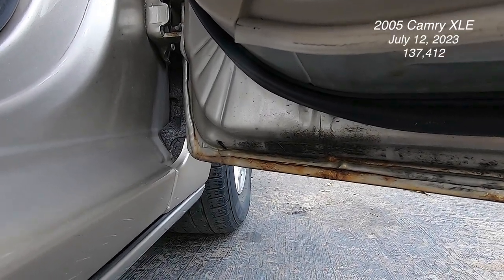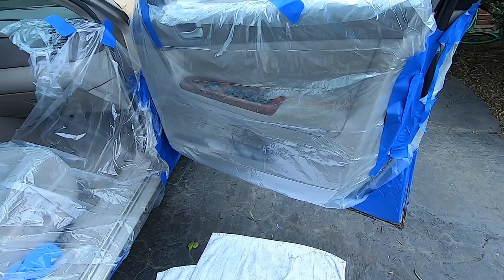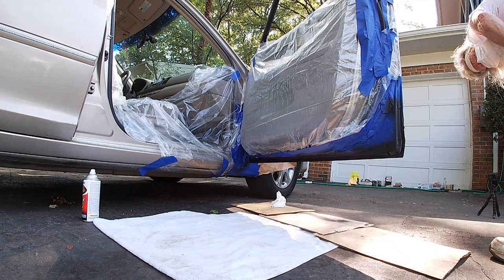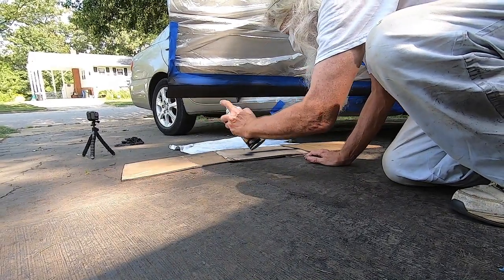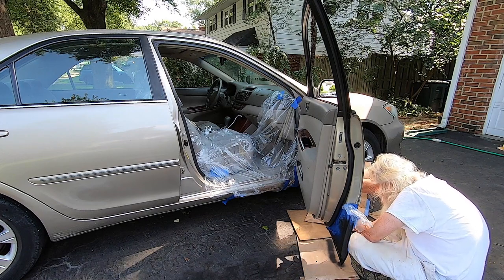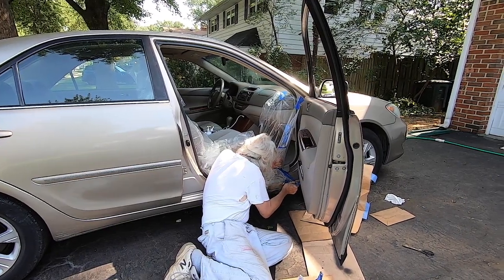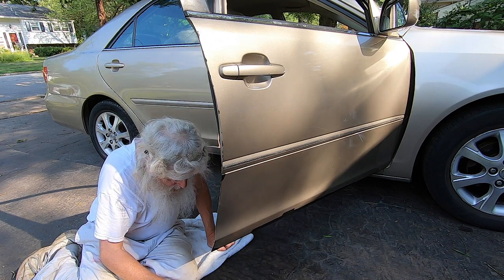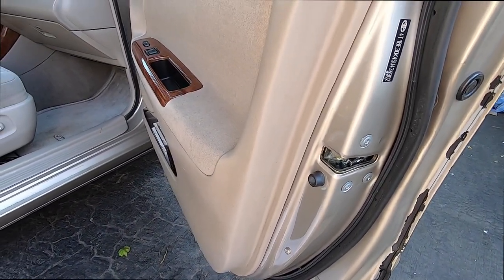2005 Camry XLE - July 12, 2023 - Repair rust on passenger's front door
I found some rust under the passenger's side front door.  My video shows the rusted area and how I prepared it for painting by scrapping and sanding.  I then painted with Rust-Oleum Rust Reformer.  I've ordered the touch up paint and clear coat.